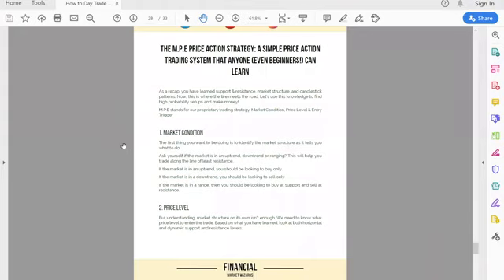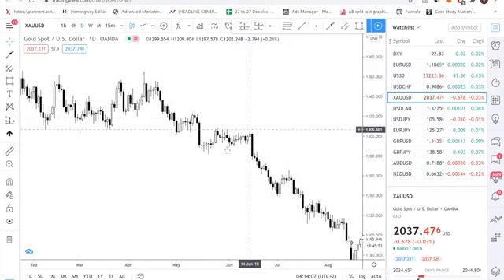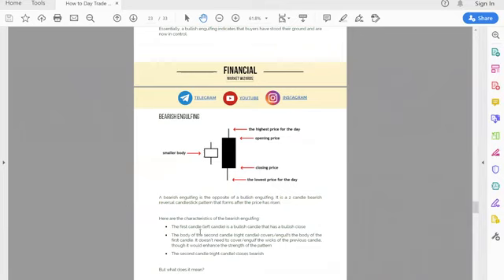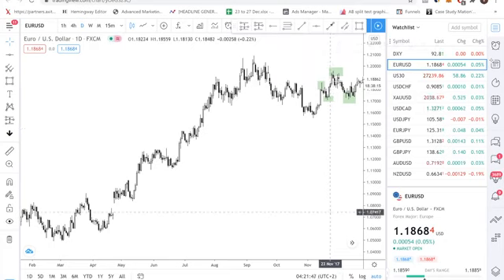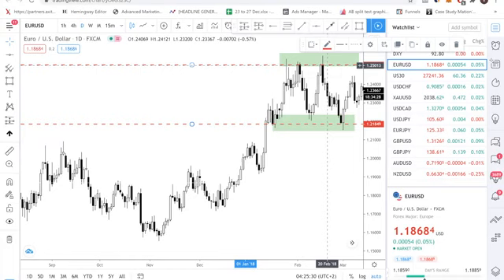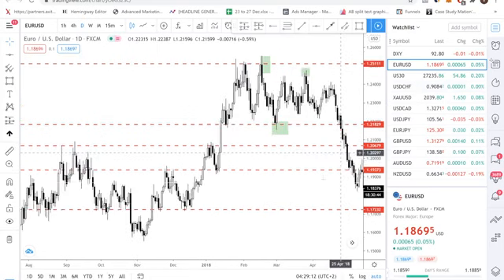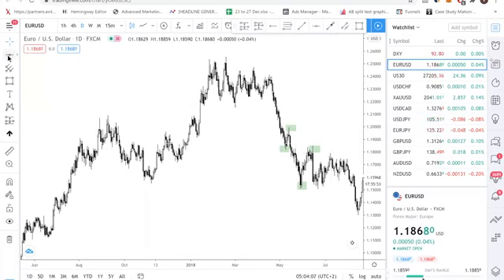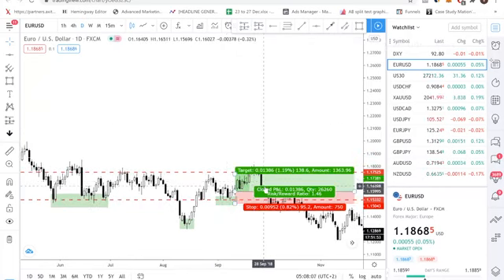WIZARD STRATEGY IN TRADING 4